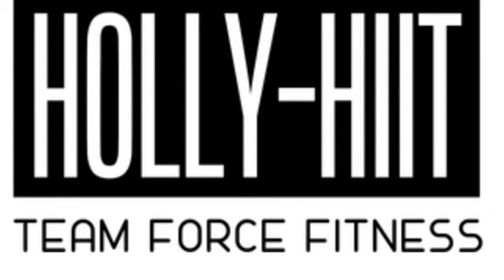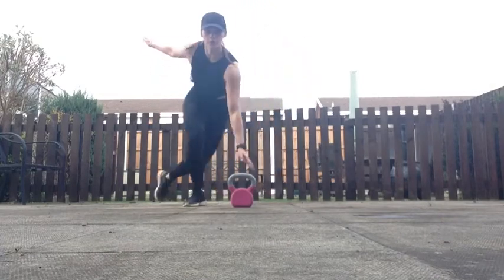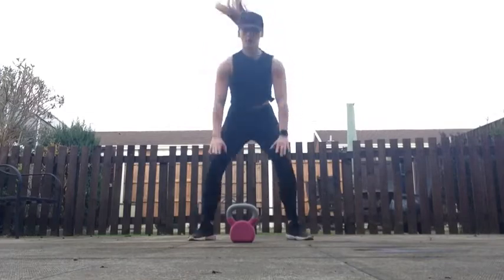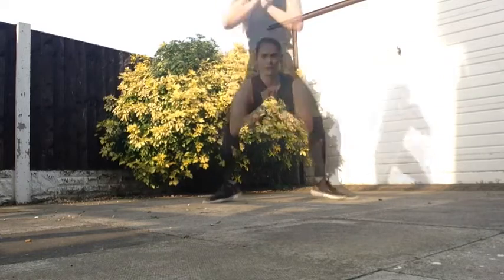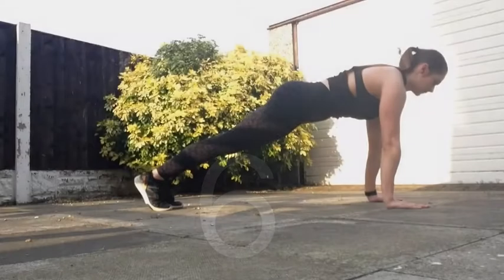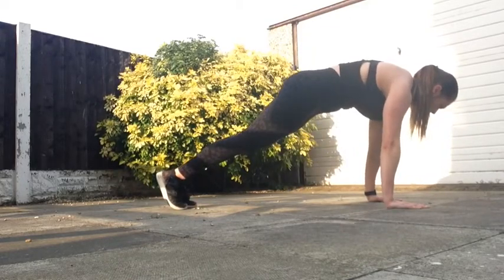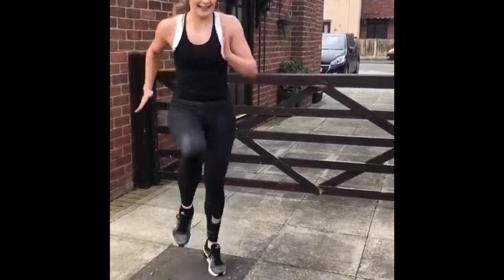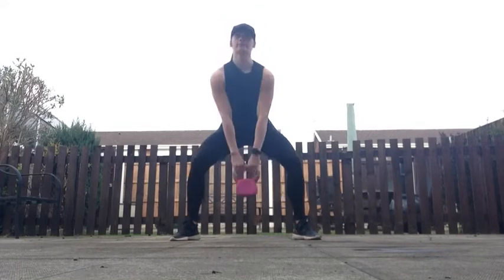Holly -HIIT Kettle-HIIT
A combination of body weight and some weighted moves 🔥 if you don’t have a weight you can still take part body weighted